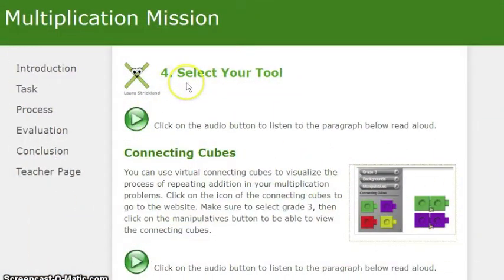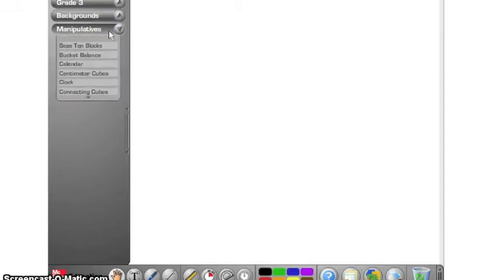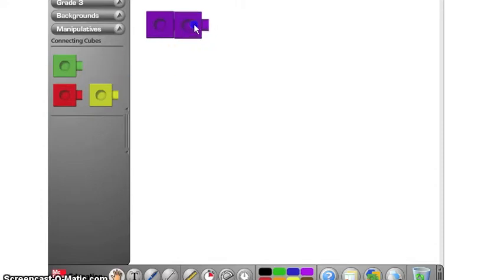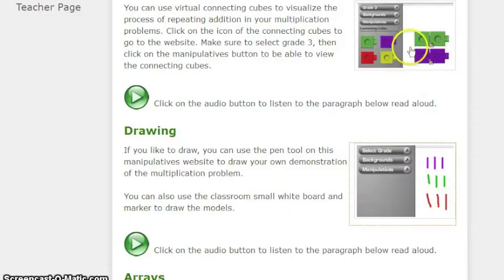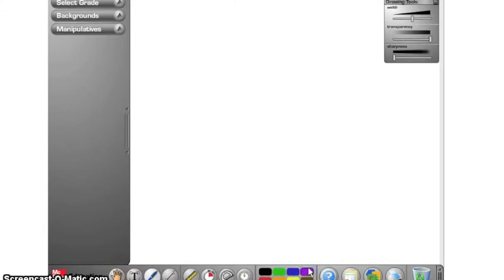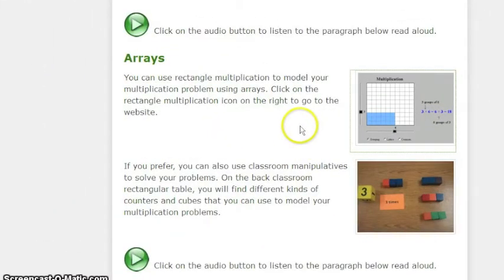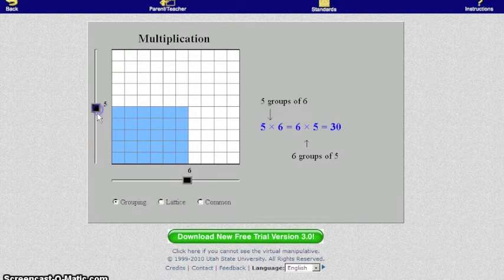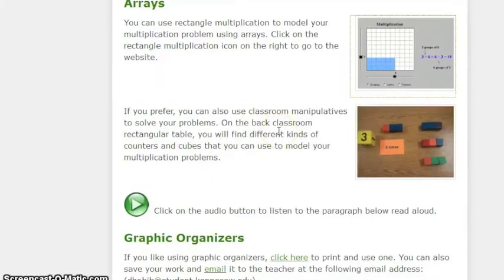HabibD Skill Assignment 5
This video is an introduction video to an educational WebQuest I created.